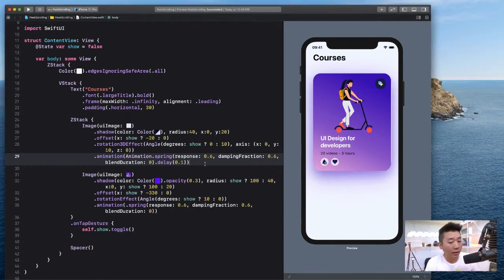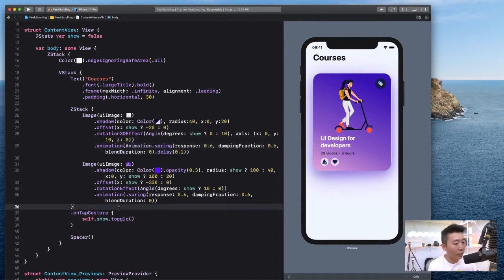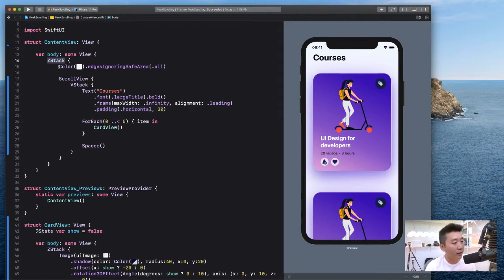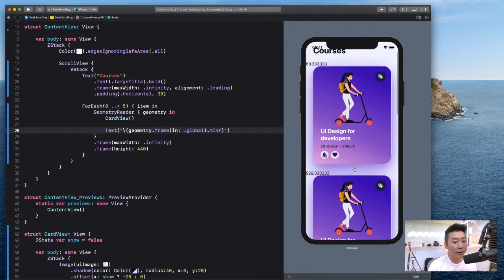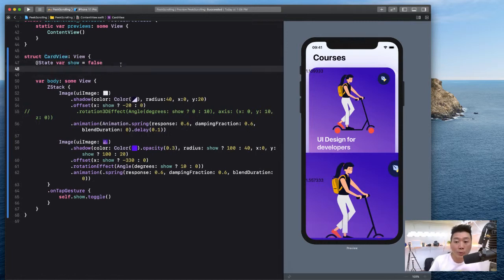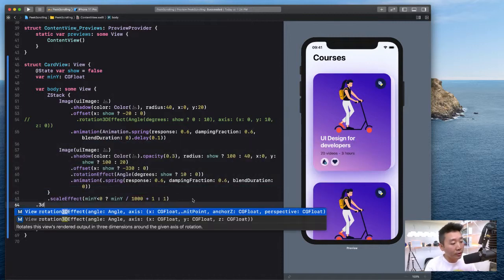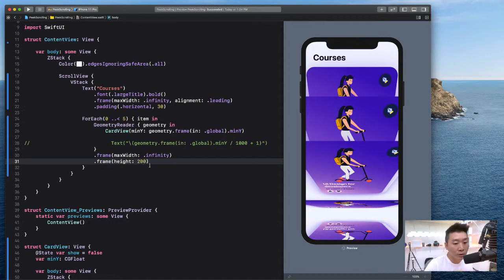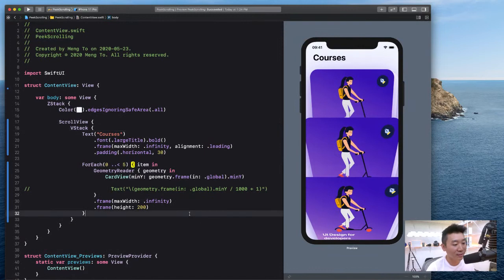SwiftUI Live: Peek Scrolling Concept using GeometryReader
Let's add a scroll and detect the position to apply animations.